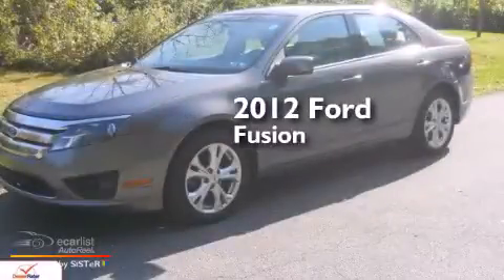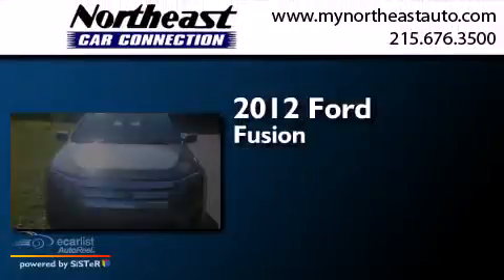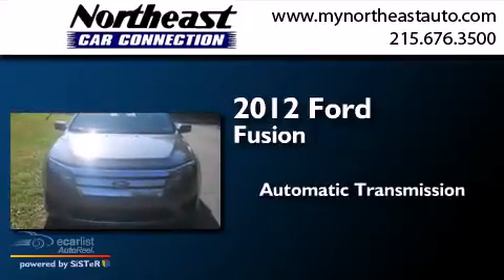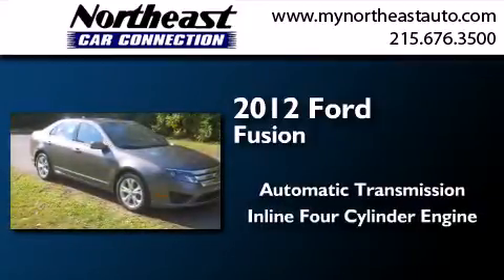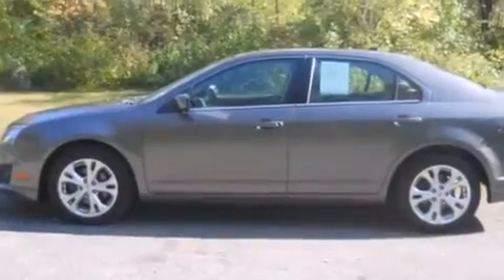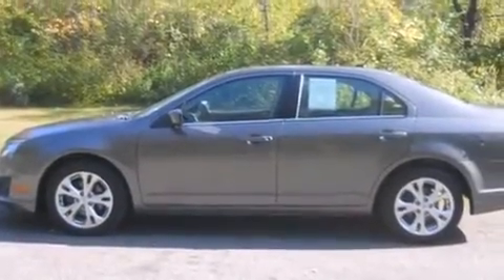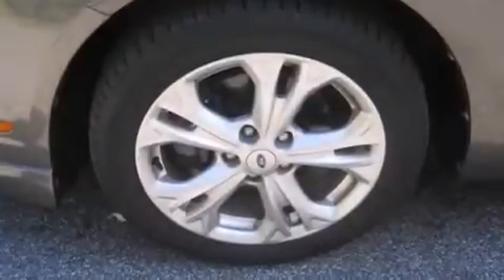Preowned 2012 Ford Fusion Philadelphia PA 19116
We have been honored to serve the Philadelphia PA area , we promise that your experience at our dealership will exceed your expectations ! Year : 2012 Make : Ford Model : Fusion Engine : 2.5L 16v I4 Duratec Engine Trans . : Automatic Exterior : Gray Miles : 40,747 Interior : Black Northeast Car Connection 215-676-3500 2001 Byberry Rd Philadelphia , PA 19116